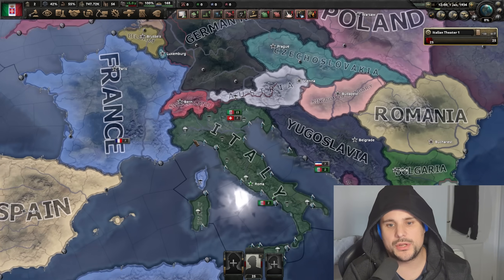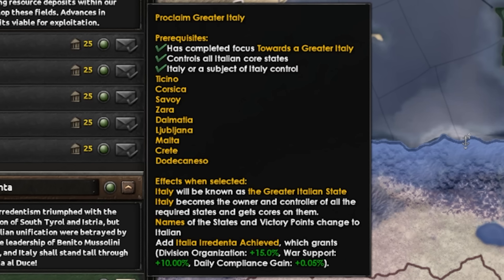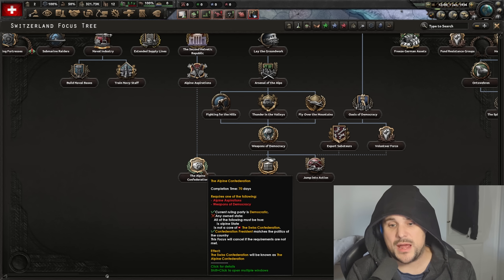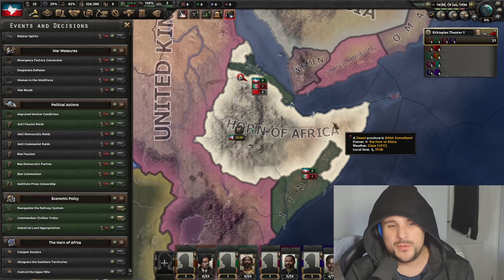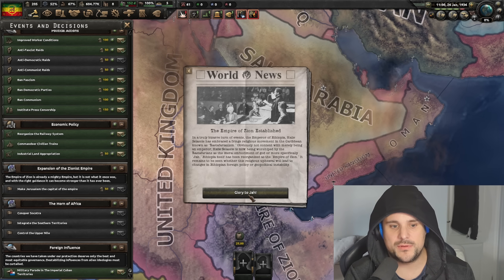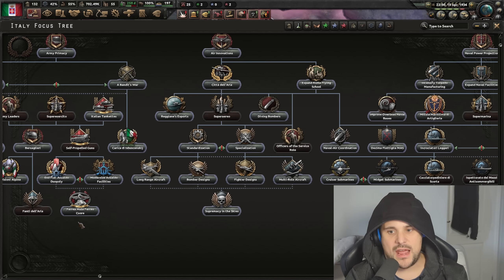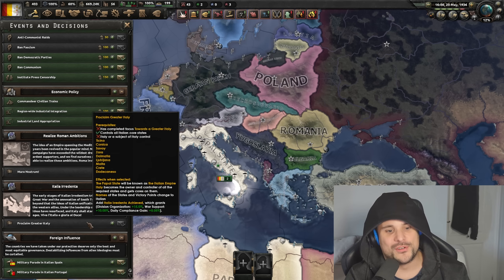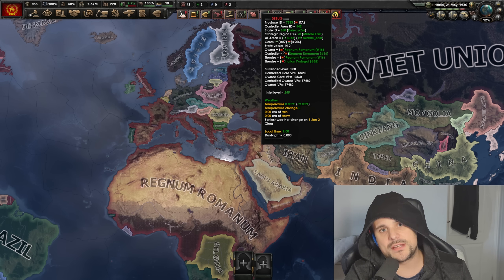NEW Formable Nations! 8# BONUS!